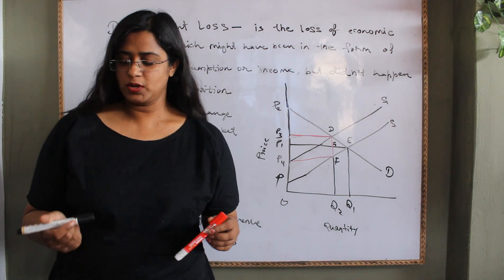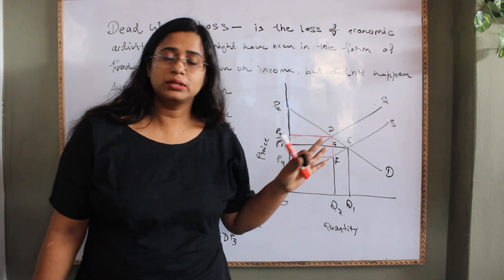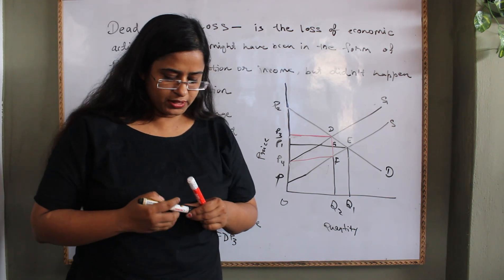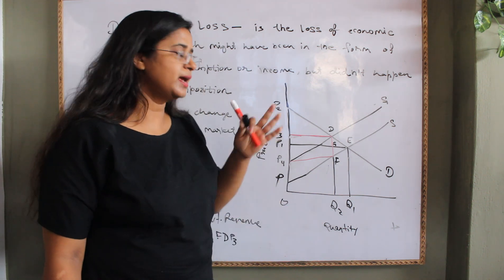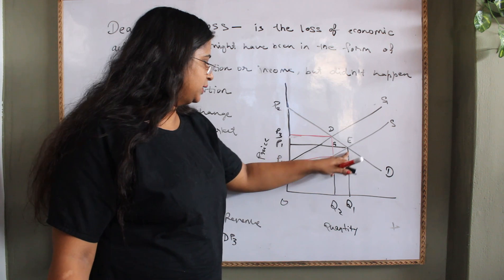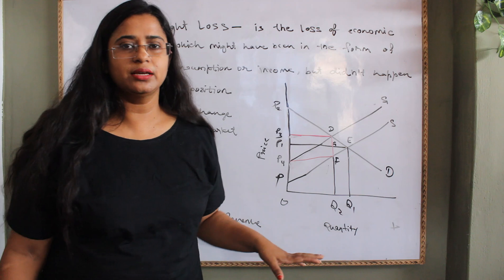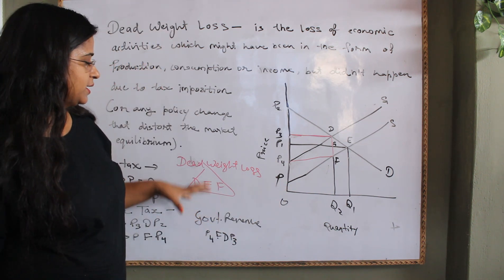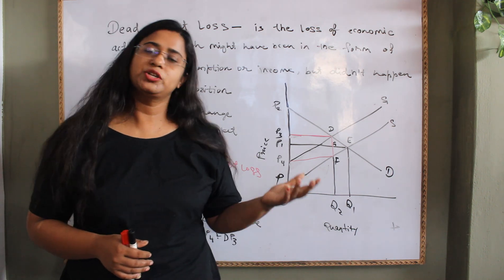Dead Weight Loss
DWL is that loss of economic activities which might have been in the form of production, consumption or income  generation but didn’t happen due to tax imposition (or any other policy change that distort the market equilibrium).